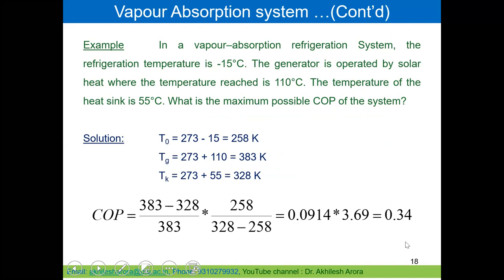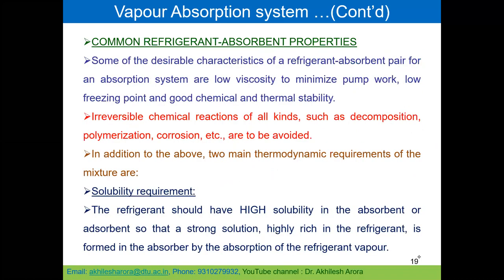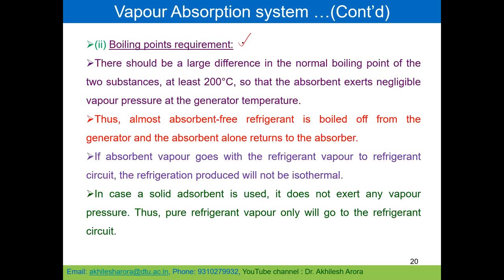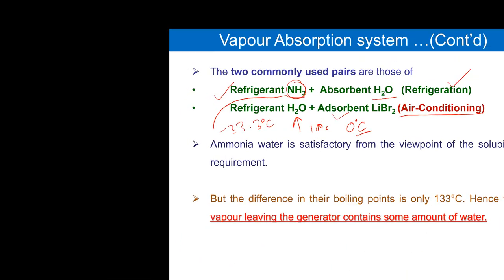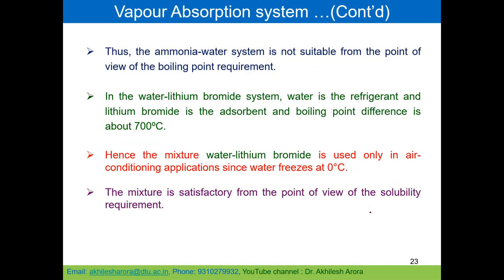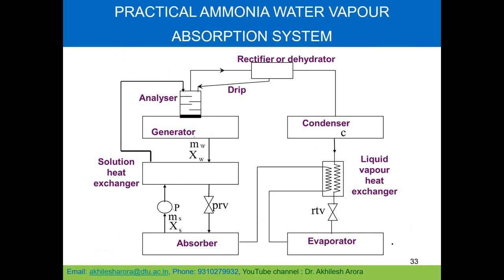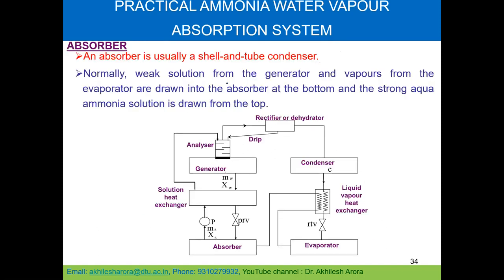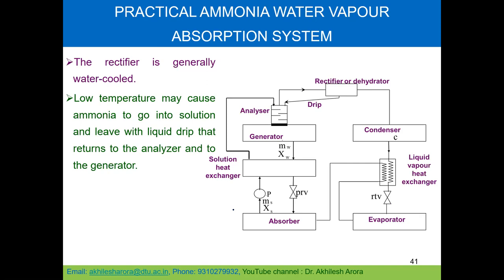Lecture 19 VAR System